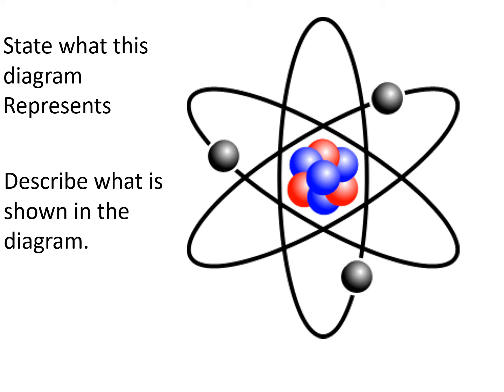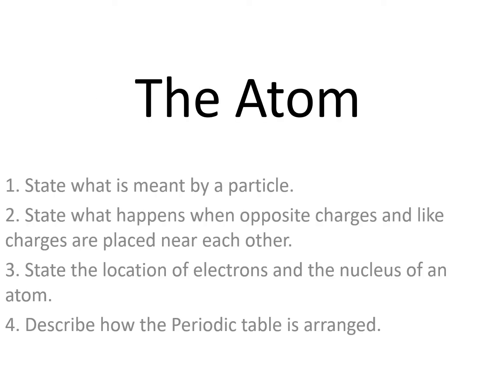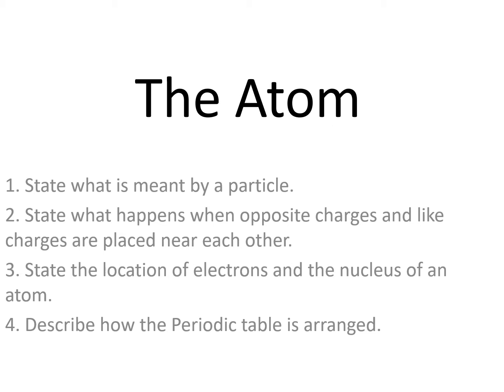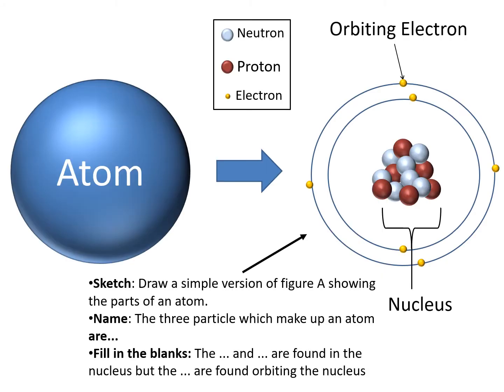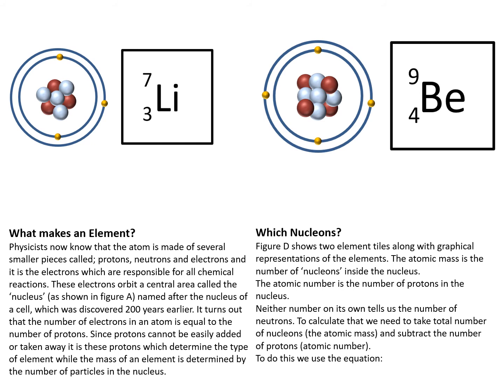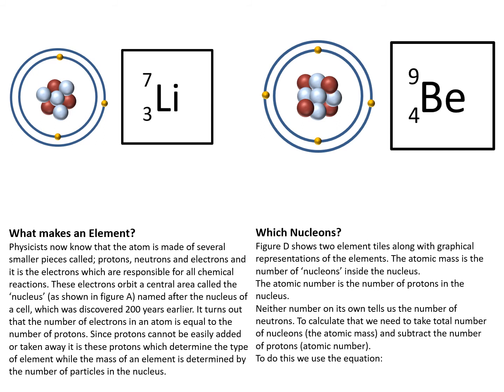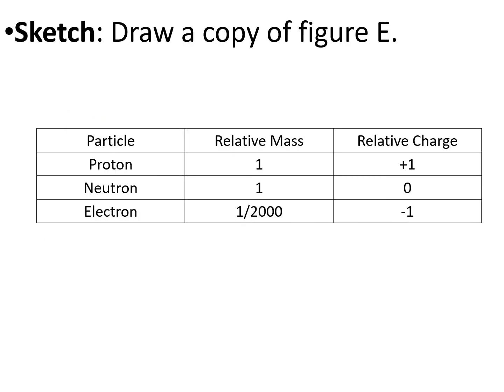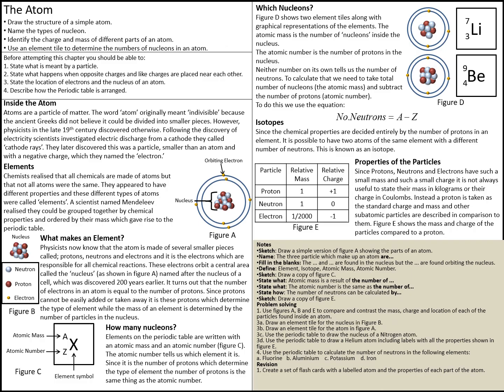Nulcear - The atom